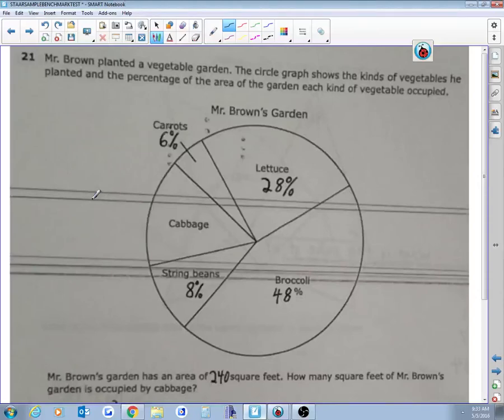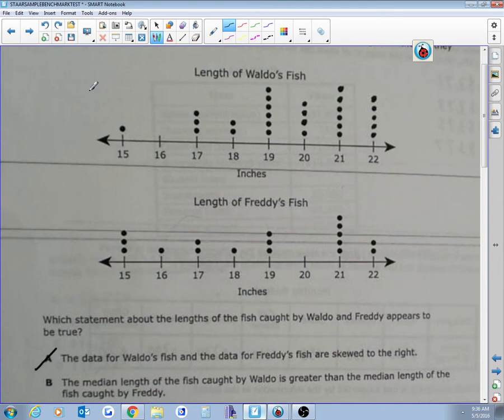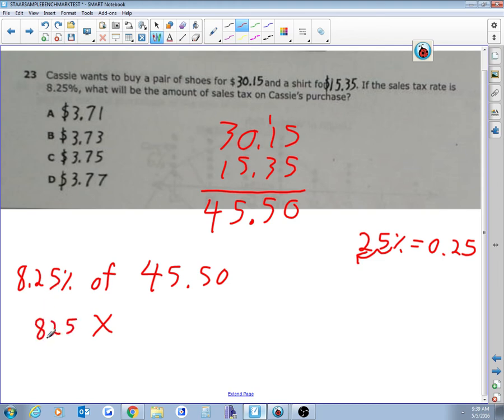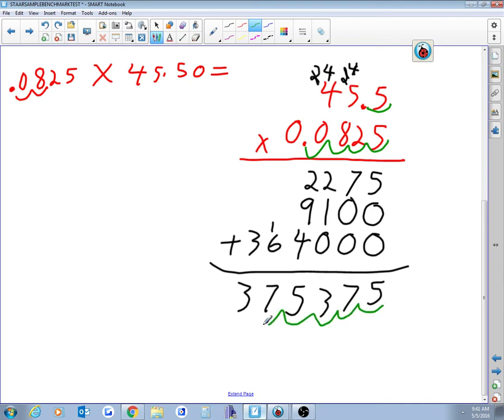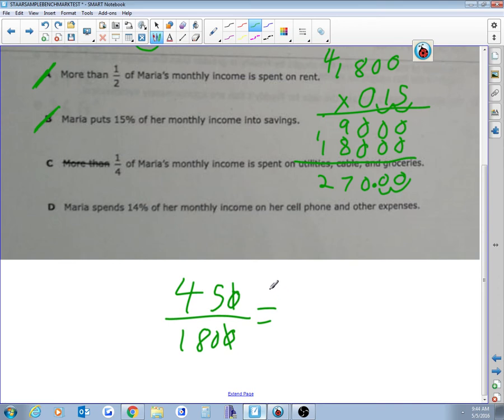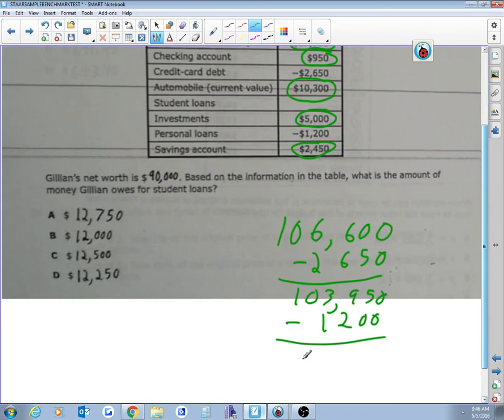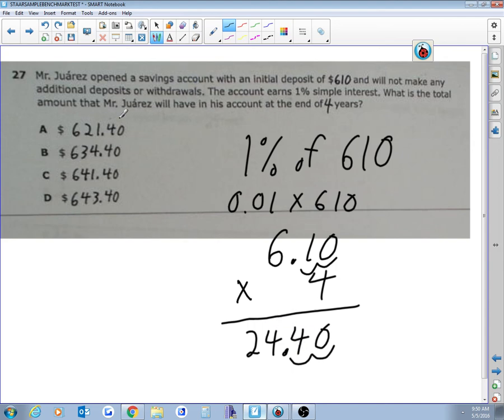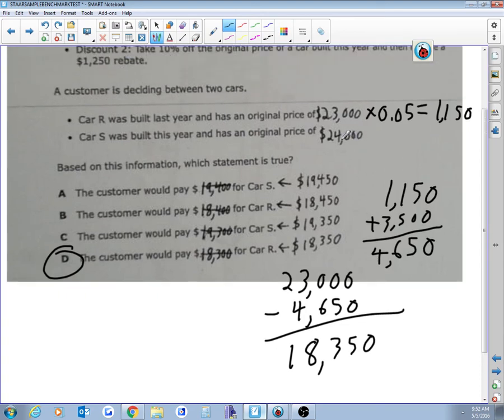SampleStaar2pt 2no 21 28